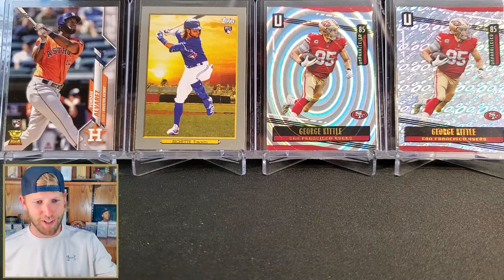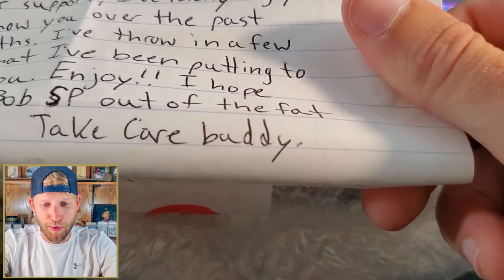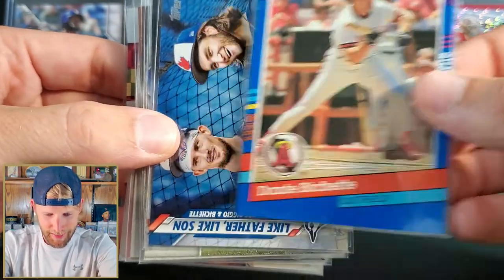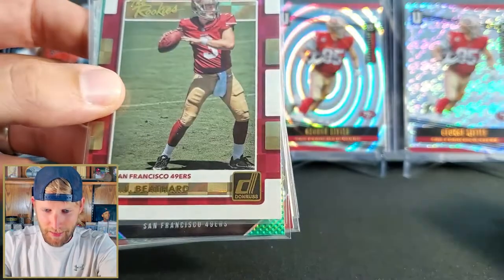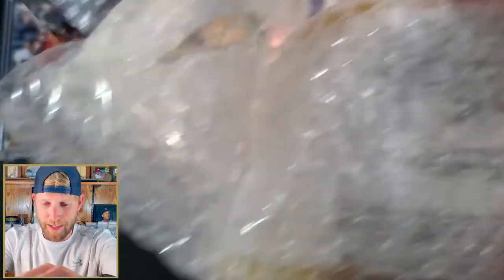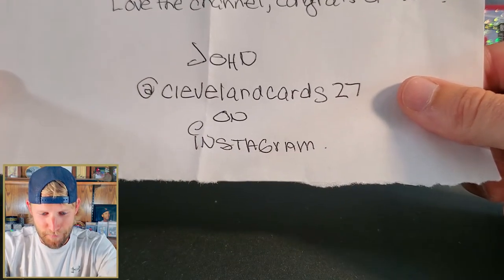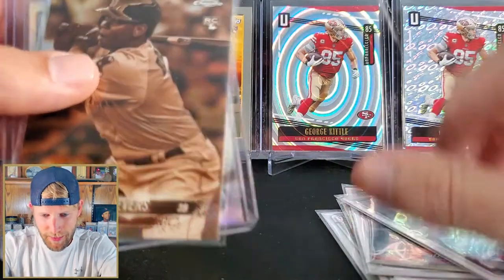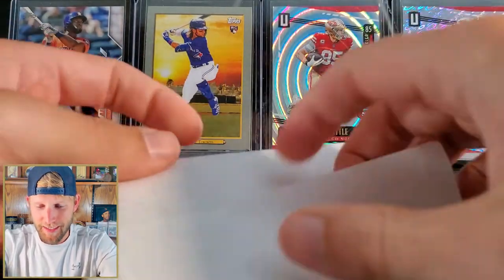🚨 700 Subscriber Giveaway Announcement & Monday Mail Day! 📬 | 8-10-2020 | Traded For A PC Autograph!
We're back with another Monday Mail Day video which features my card pickups from the prior week! This week we received a couple of Ebay purchases to complete my Turkey Red set, a package from JPN Sports Cards and a trade I made with John V!

1. You must be a subscriber and be willing to show proof of this.
2. You have 1 week from the time you are chosen to claim your prize.
4. Leave a comment on this video with your guess.
5. Only one guess per person. Duplicate guessers will be disqualified!
6. The random comment picker will select a winner from those who guessed correctly!

eBay Store